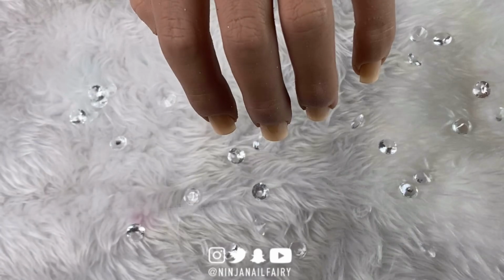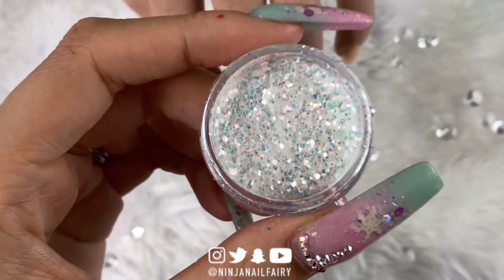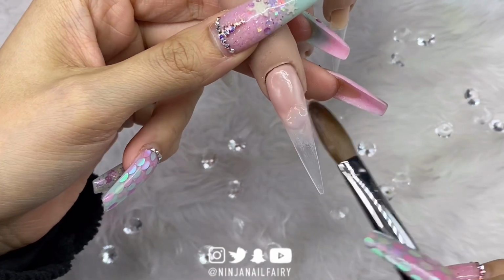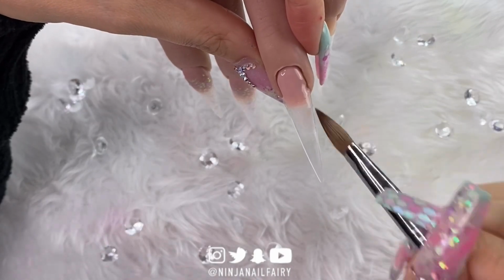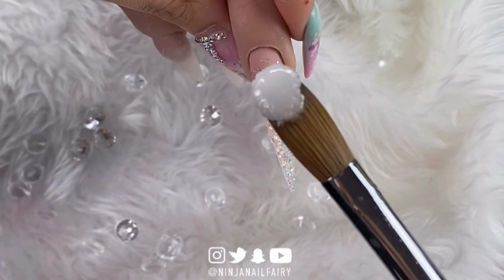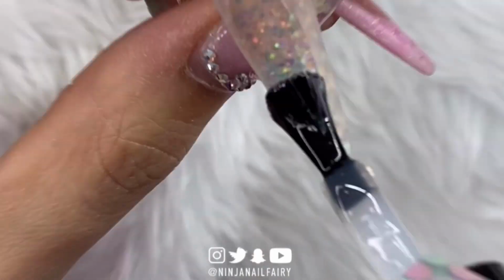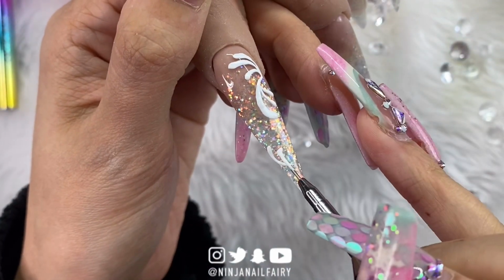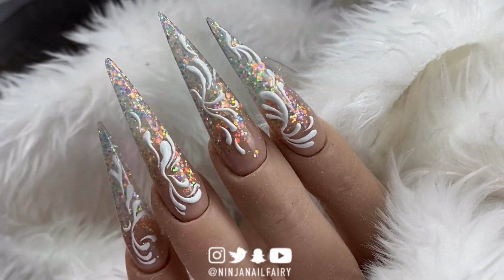Elegant Acrylic nails For NEW YEAR | New year new me 😂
✅Here is a list of The Essentials I Always Use in a set of nails:
-Nail Mate Acid Primer (Only use on clients not for silicone hands)